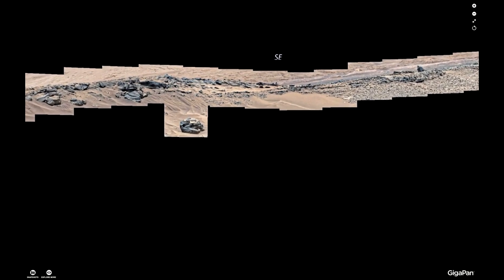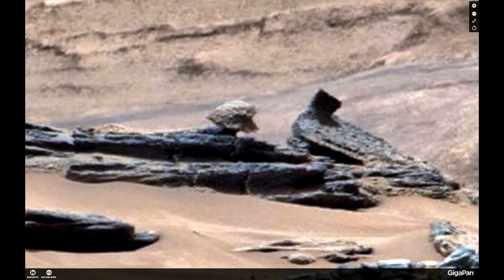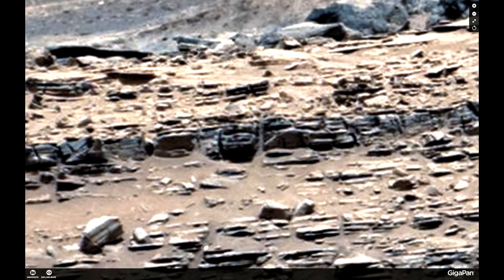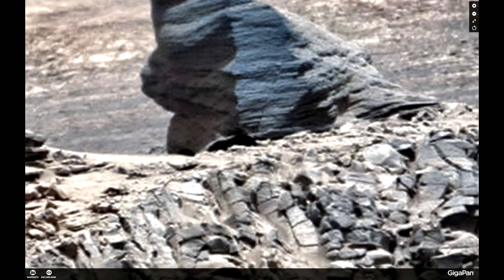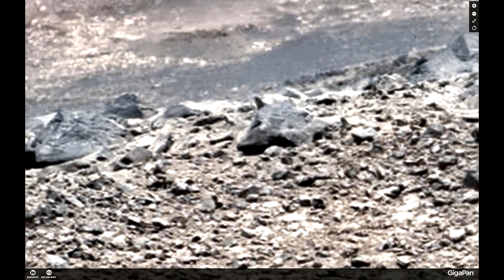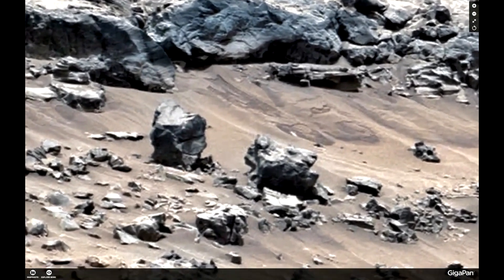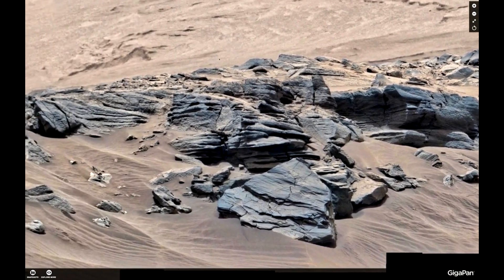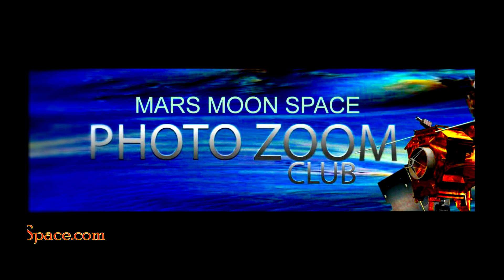The greatest gigapan of Mars 706 708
First upload was deleted during to the loud sound.  sorry.  Here is a new and better upload  :-)